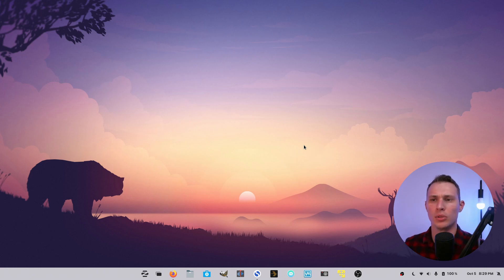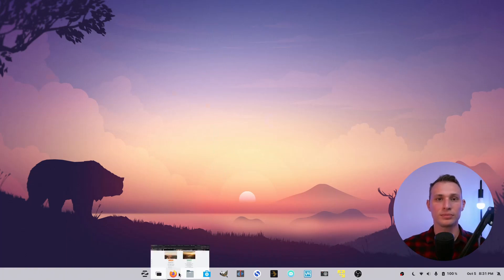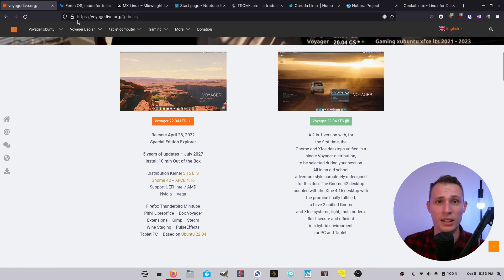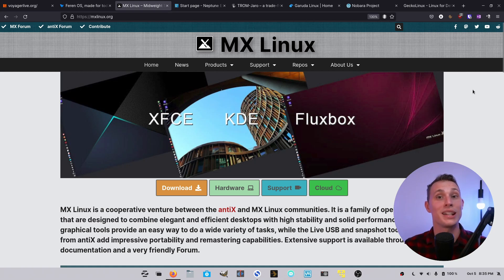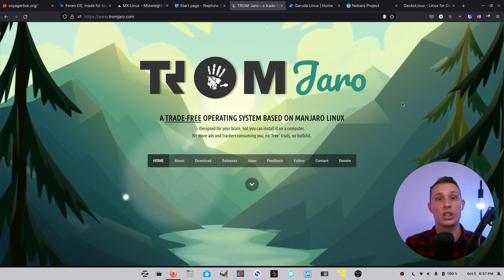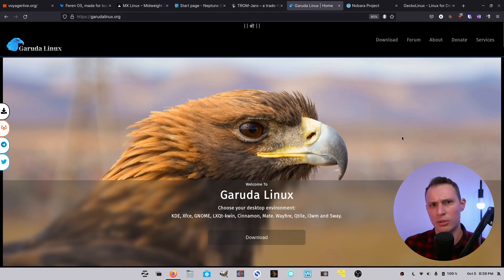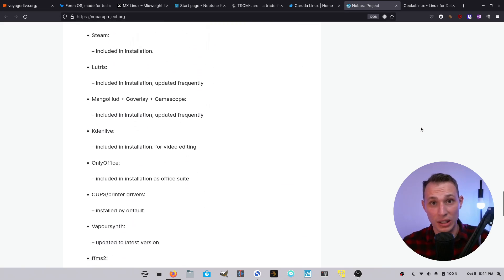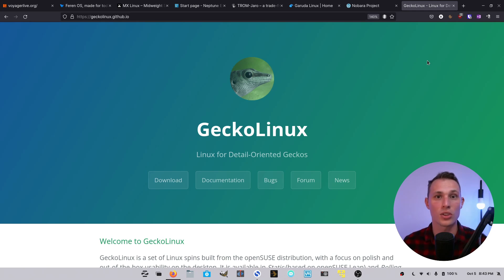Community-built Linux is Better? - Linux Distro Showcase Late 2022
Check out these community based distros that take some of the biggest names in desktop Linux and make them better, easier, accessible and more curated for new and experienced users alike.

0:00 Intro and ground rules
2:07 Ubuntu based
3:46 Linux Mint based
4:56 Debian based
6:58 Manjaro based
9:20 Arch based
10:13 Fedora based
11:38 openSUSE based